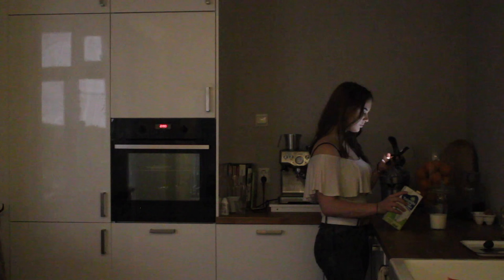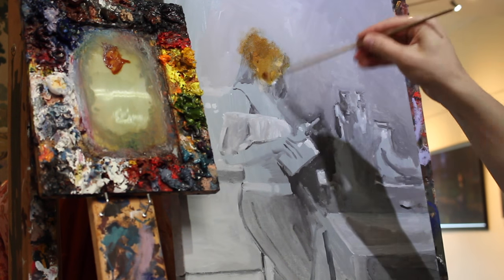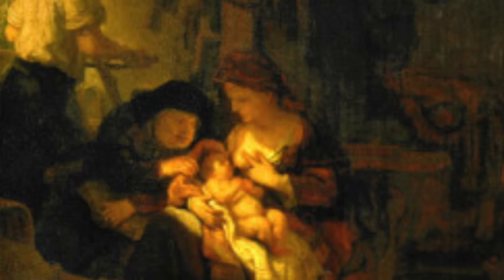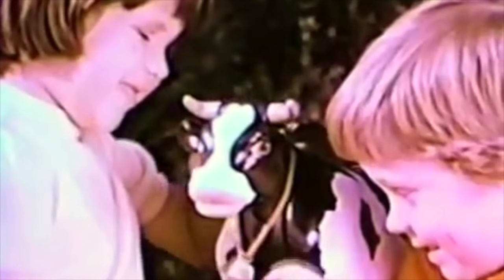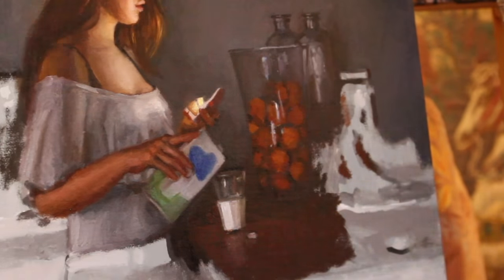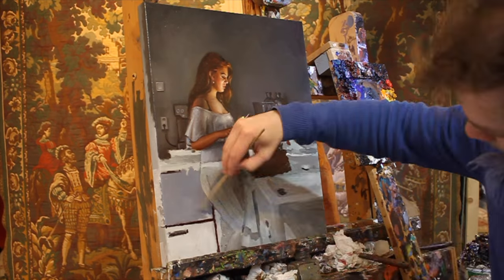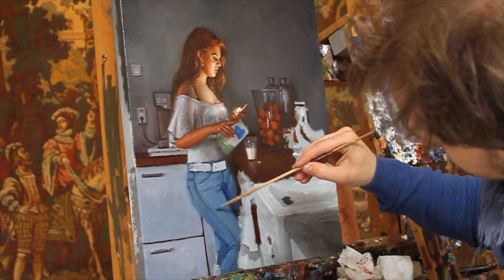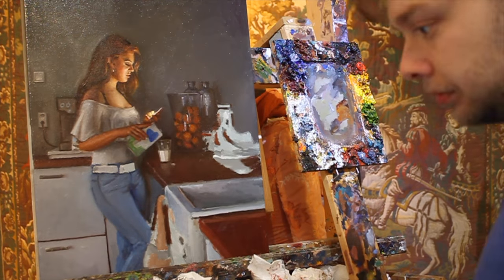Daniel Douglas | The Milk Maid part one/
The animations are by Cyriak